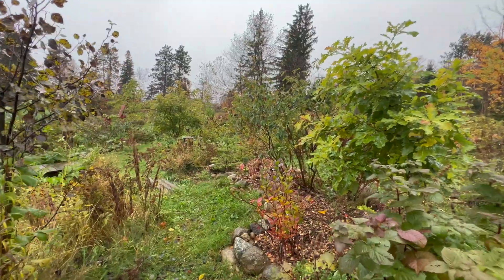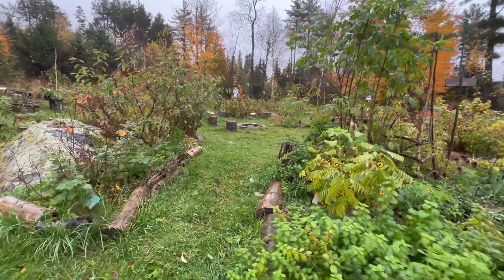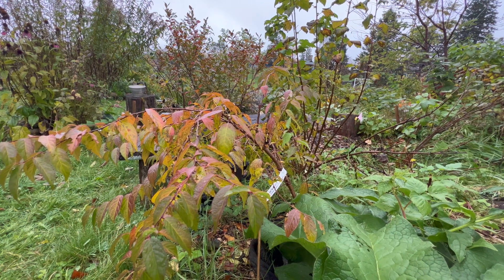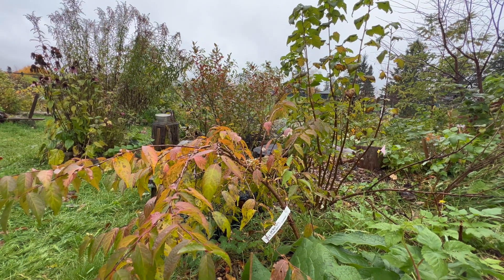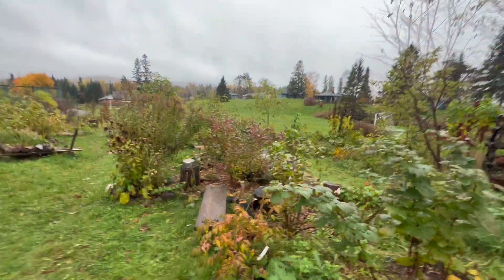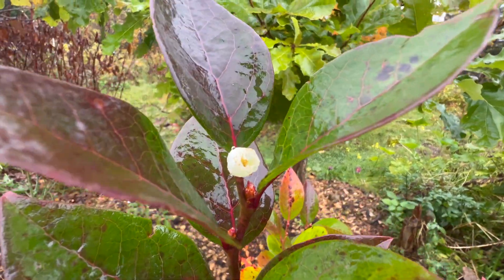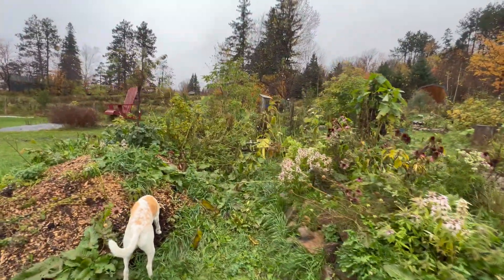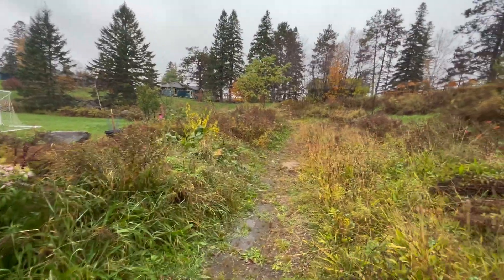Still No Frost, Plants Flowering Again: Observations in the Forest Garden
Still no hard frost as of October 21st, just very light and patchy frost. October 6th 1970 was the previous record for latest freezing temps in Lake Placid, and we're slightly higher up in the mountains so for us probably earlier. But last year broke that record when we first saw freezing temps around the 23rd of October. This year looks like we're going to smash it again, possibly pushing it as late as early November.

The new normal of accelerated climate change is off the charts. Our frost free season was historically around 90 days. This year we're around 150 so far. Ecosystems going haywire, unable to adapt to this new instability and rate of change. The current configuration and distribution of species is doomed, and conservationists and restoration ecologists are triaging. All over the world, the shifting climate far outpaces ecosystem migrations.

In the forest garden, we're seeing incredible growth with this extended growing season. We're also seeing some unusual behavior of plants and animals. A few trees and shrubs that flowered and fruited already this year are flush with flowers again as though it's Spring. I doubt there'll be enough time for these to mature into fruits, and the plants themselves look ready to go completely dormant for winter. I did some quick googling and wasn't able to find much about this, mostly that drought stress can induce abnormal flowering timing.

The purpose of this work is to establish a low-maintenance food production system that engages the community in sustainable & ethical land management. It is intended to provide food / medicine / materials as well as provide interdisciplinary educational opportunities for people of all ages & backgrounds.

This work demonstrates more sustainable agricultural practices such as agroecology (agriculture that mimics natural ecological systems), permaculture (sustainable & self-sufficient design), regenerative agriculture (conservation approach that focuses on topsoil regeneration, biodiversity, improving water cycle, biosequestration, & mitigating climate change), agroforestry & silvopasture (integration of trees & shrubs with animals), organic agriculture (growing & processing food without the use of synthetic fertilizers & pesticides), and food sovereignty (the right to healthy & culturally appropriate food produced through ecologically sound & sustainable methods), among others.